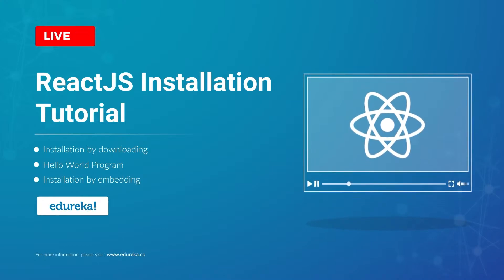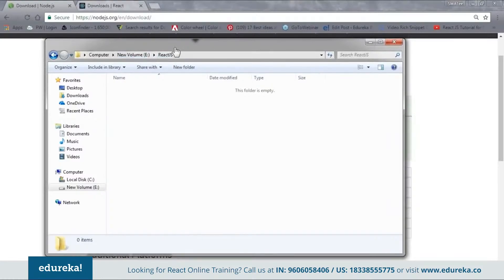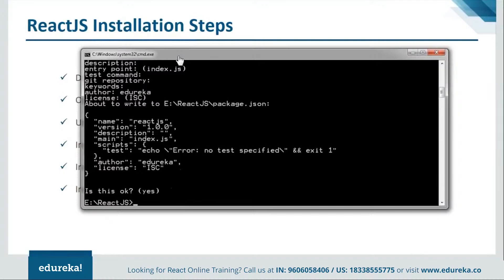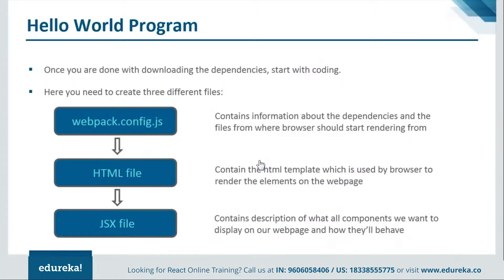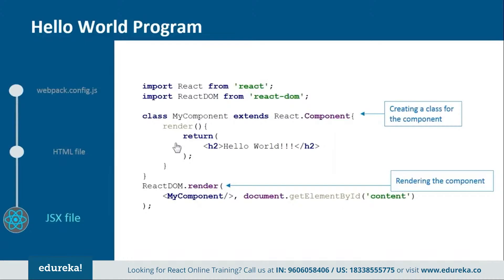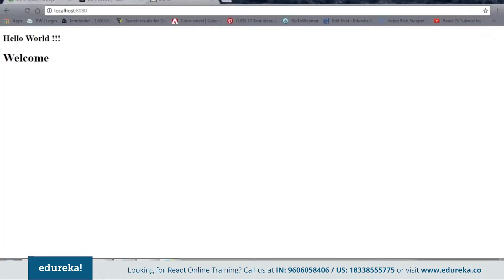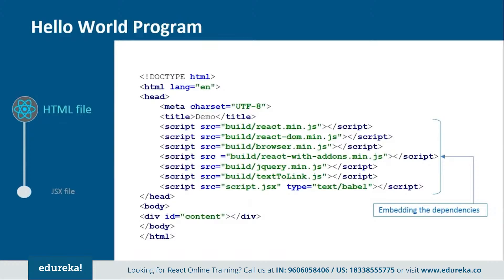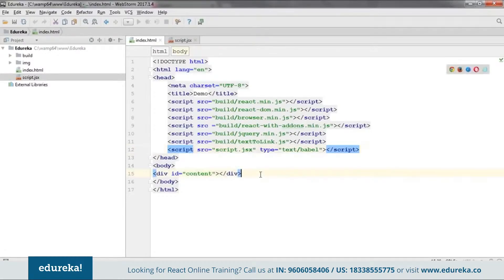ReactJS Installation Tutorial | ReactJS Installation On Windows | Edureka Rewind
🔥𝐄𝐝𝐮𝐫𝐞𝐤𝐚 𝐑𝐞𝐚𝐜𝐭 𝐉𝐒 𝐂𝐞𝐫𝐭𝐢𝐟𝐢𝐜𝐚𝐭𝐢𝐨𝐧 𝐓𝐫𝐚𝐢𝐧𝐢𝐧𝐠 𝐂𝐨𝐮𝐫𝐬𝐞(Use code "𝐘𝐎𝐔𝐓𝐔𝐁𝐄𝟐𝟎")
1. Installation by Downloading
2. Hello World Program
3. Installation by Embedding
4. Hello World Program